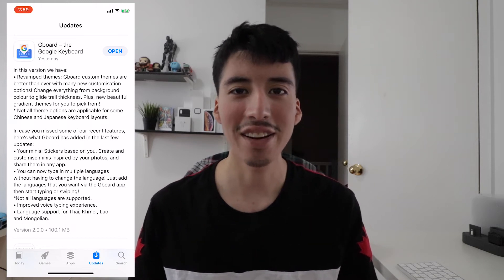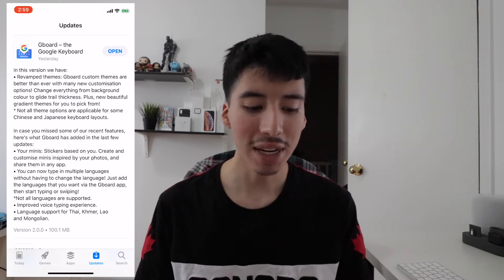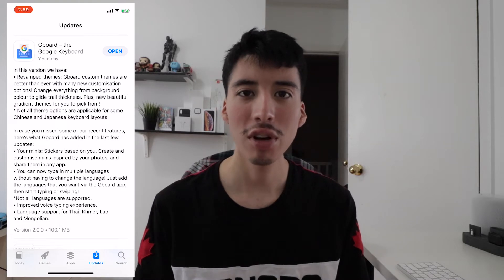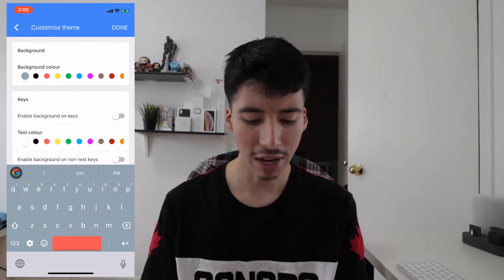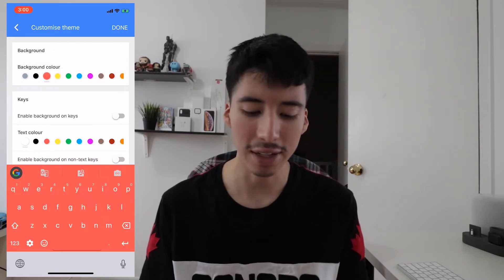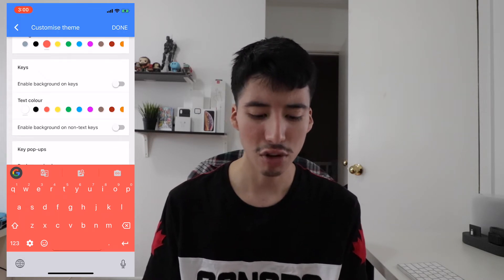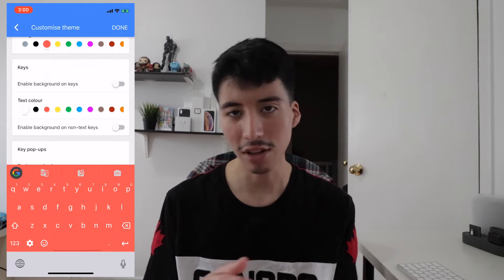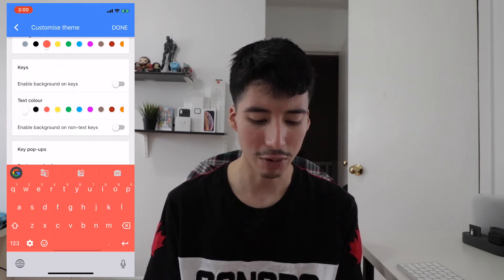Gboard Theme Customization For iPhone!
***My Gear***
Canon EOS 77D
Canon T3
iPhone X
Samsung S8